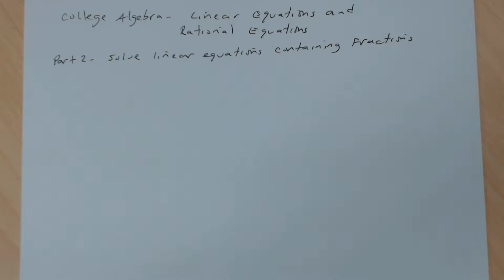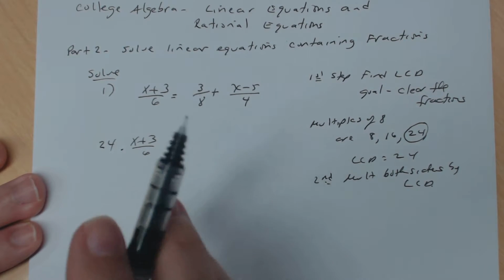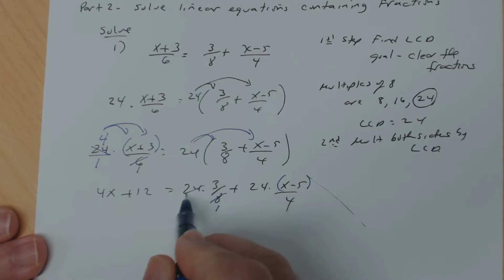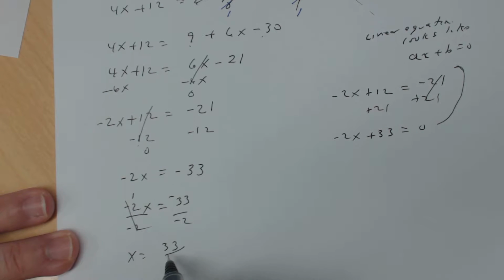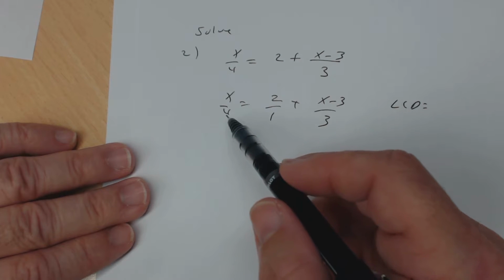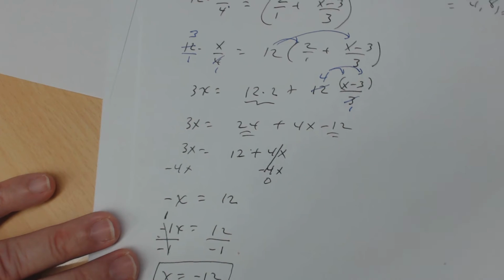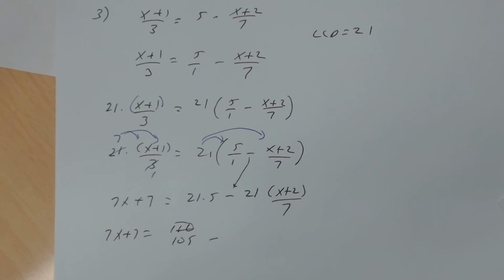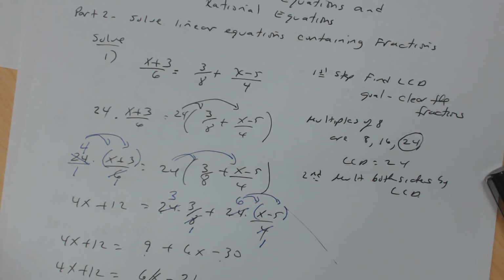1 2 p2